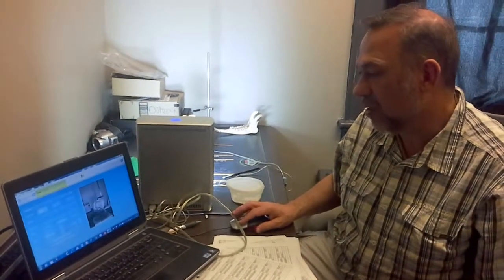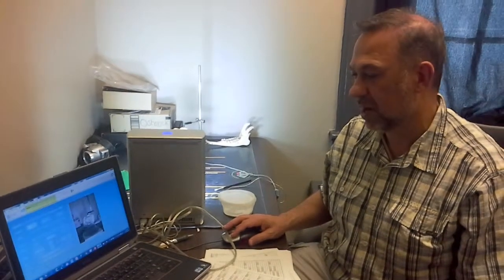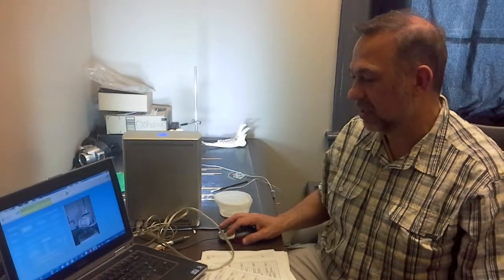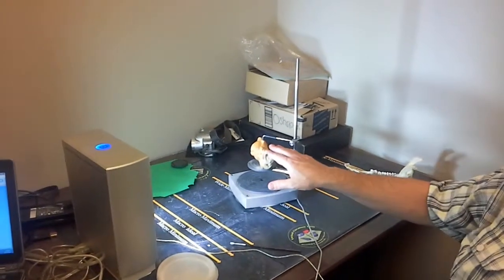NextEngine 3D Scanning Part01